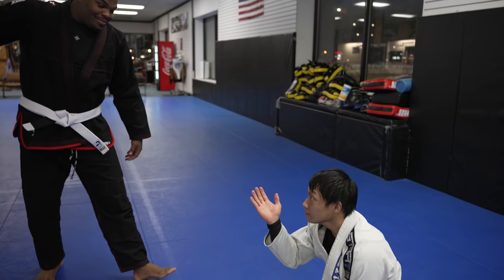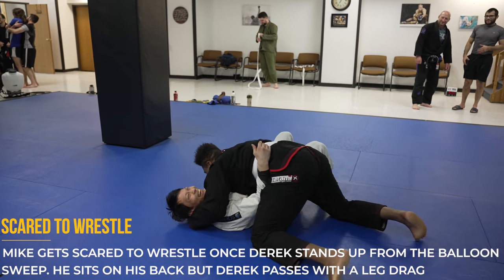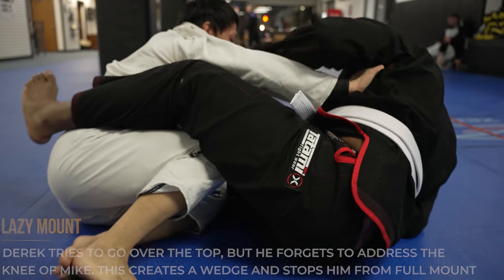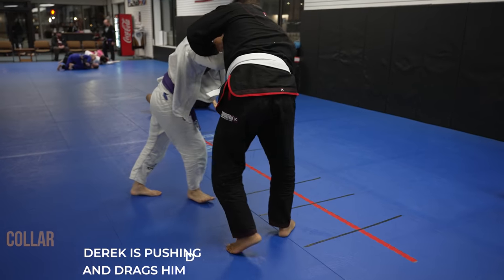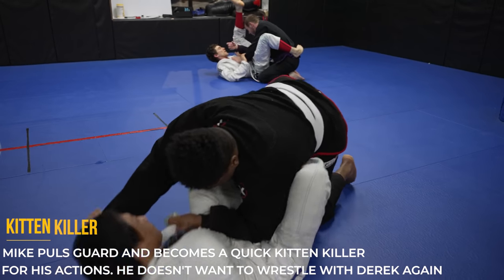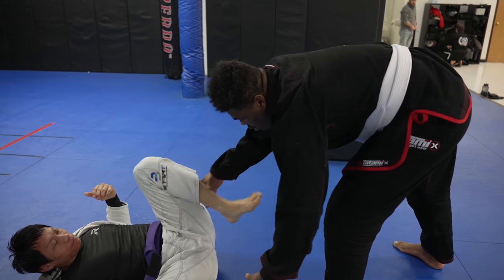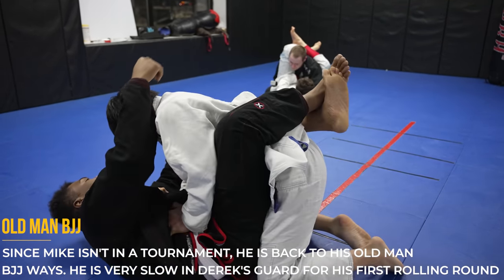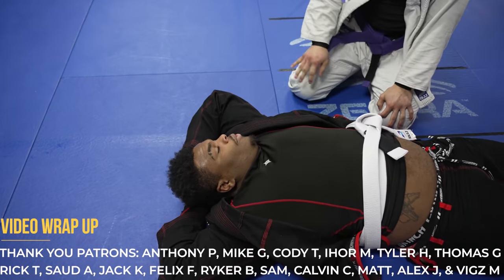Huge White Belt Tries To Smash BJJ Purple Belt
Today we have DEREK, the huge white belt trying to smash MIKE, the BJJ purple belt

CODE: TYLER10